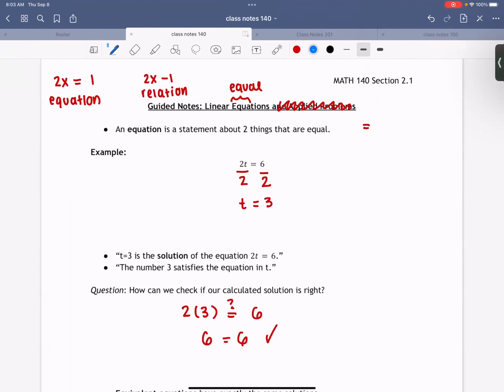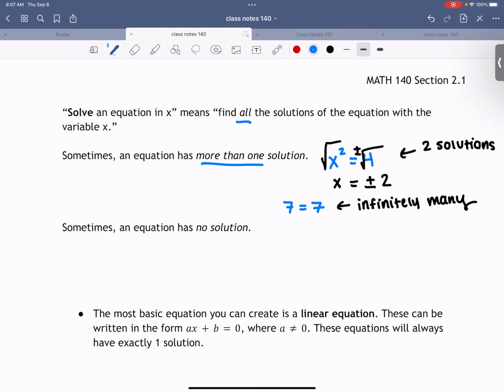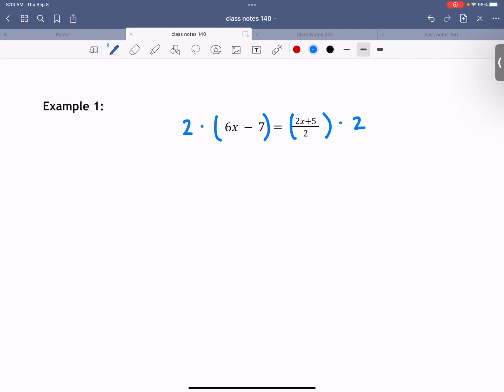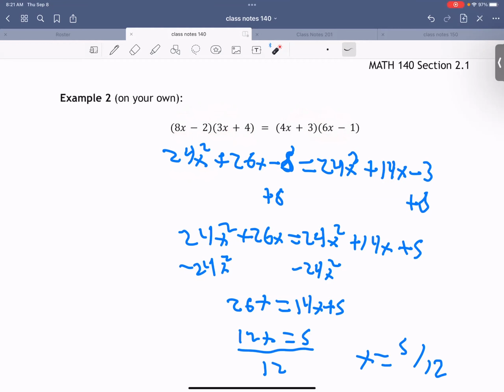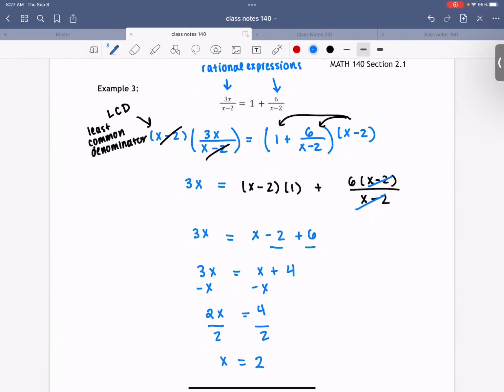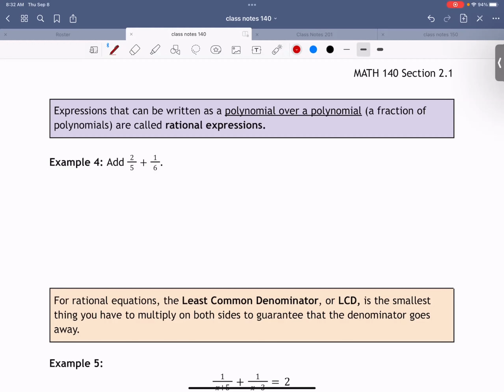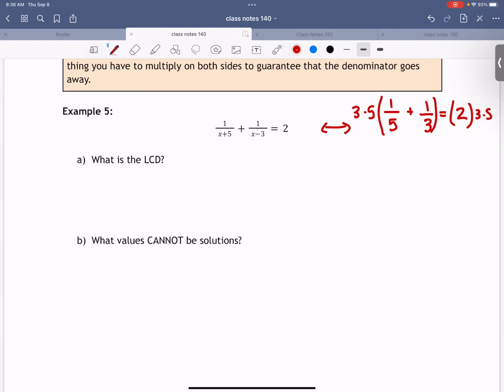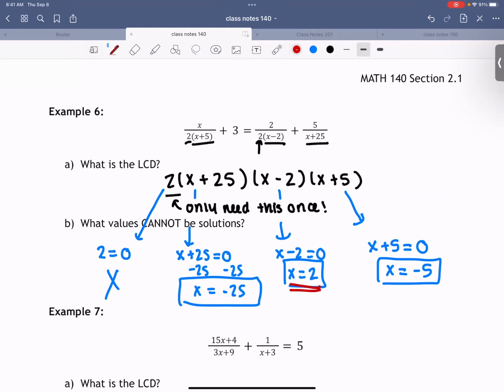Math 140: Equations and Rational Equations